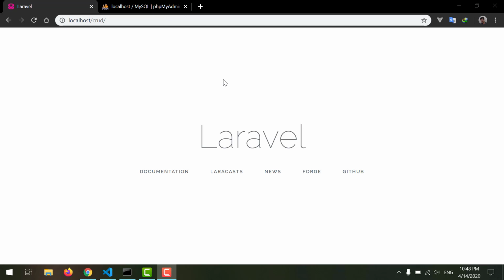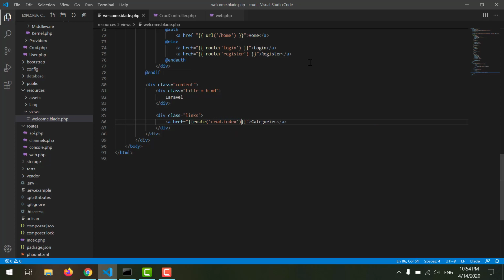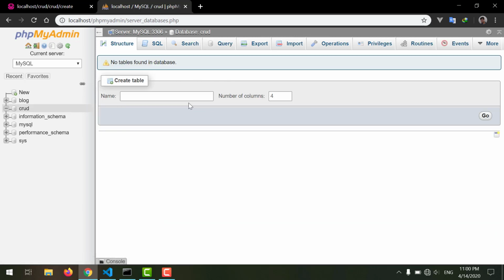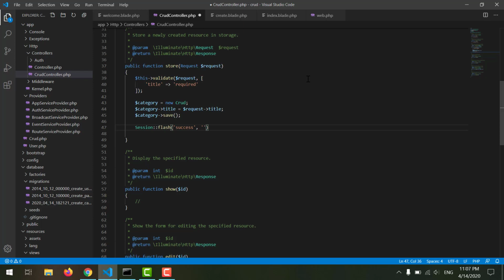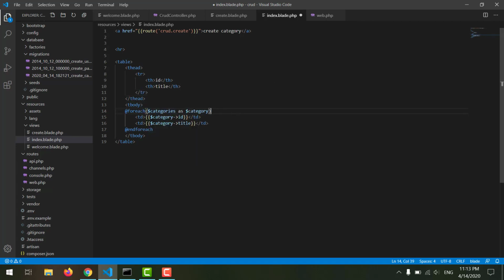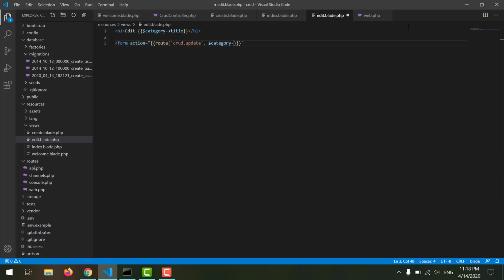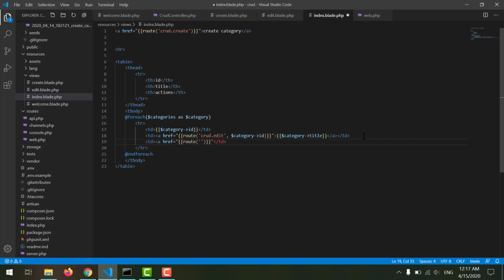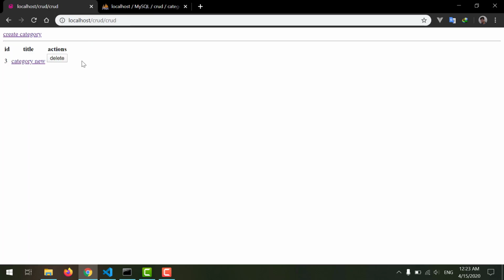Basic CRUD in Laravel 5.5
This video shows how to do basic CRUD (create, read, update & delete) in Laravel 5.5.